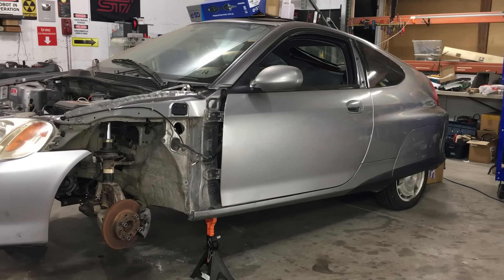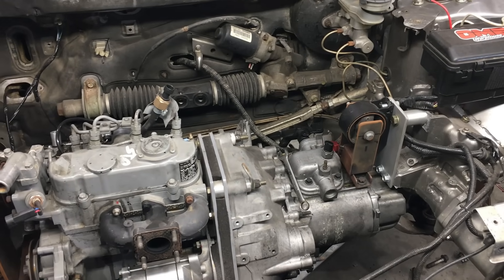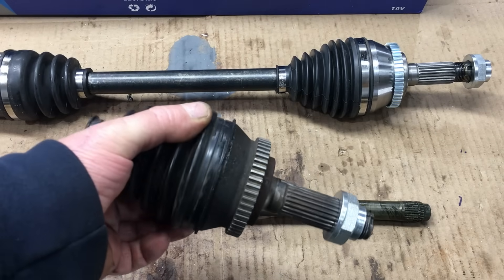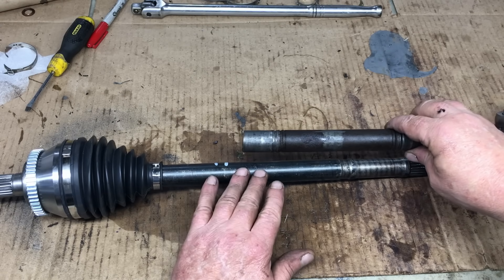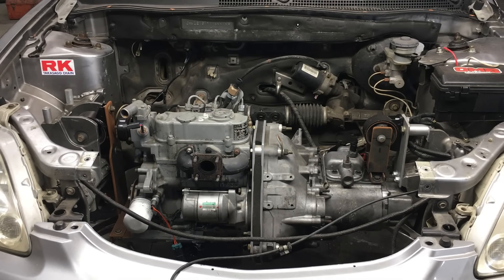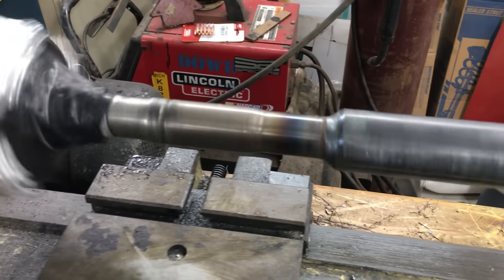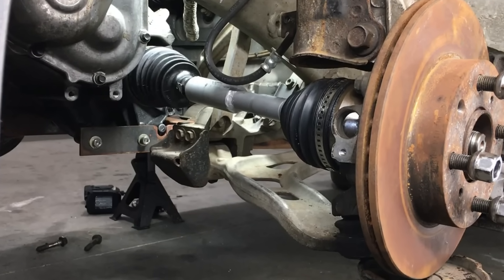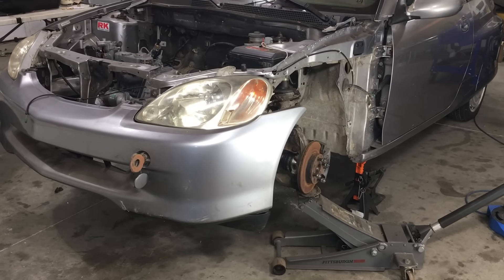S3 E39 we custom build drive axles for the kubota d722 diesel powered Honda Insight.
Season 3 Episode 39.  Jimbo custom builds drive axles for the Kubota diesel powered Honda Insight.  The drive axles were the last major piece of the puzzle in this unusual project.

Jimbo

Robot Cantina
207 S. Sedgwick Ave